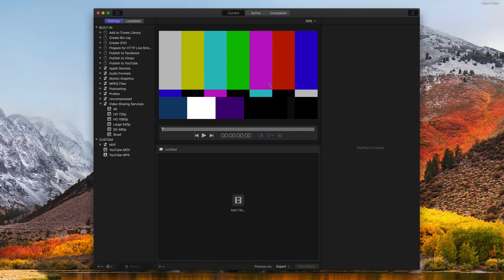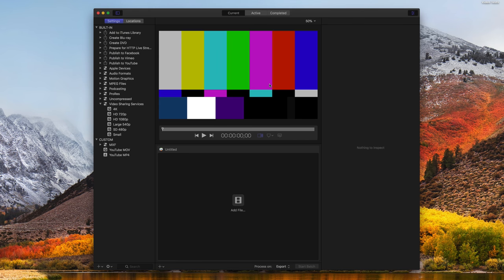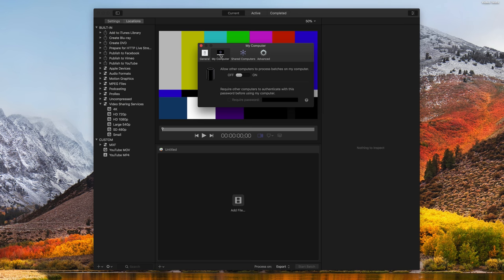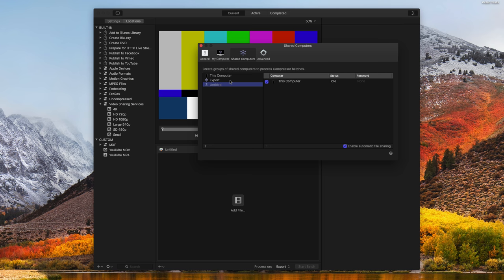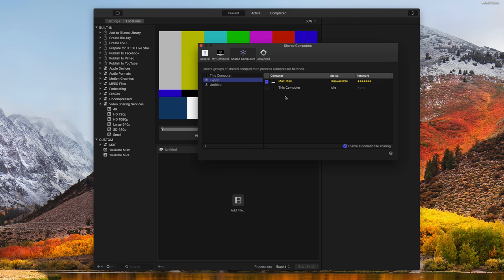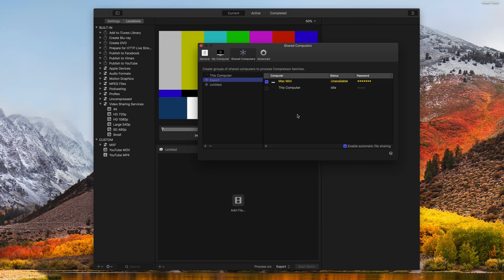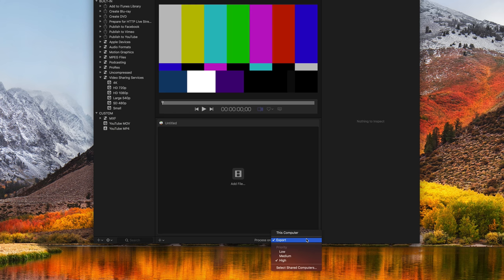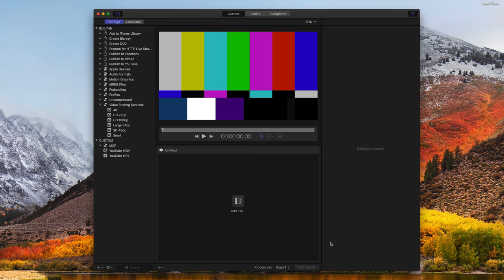Making a Render Farm with Apple Compressor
In this video we show you how to set up Apple Compressor to do network rendering on another computer. We also show you how to set up a render farm to export one video on multiple computers.